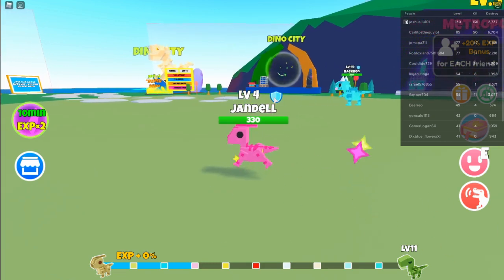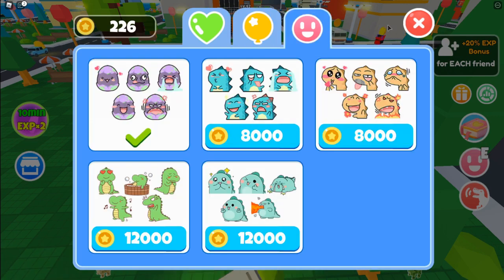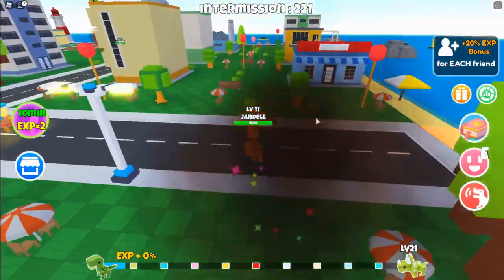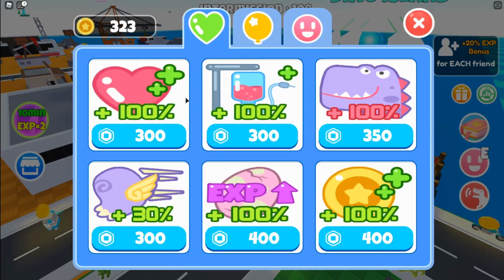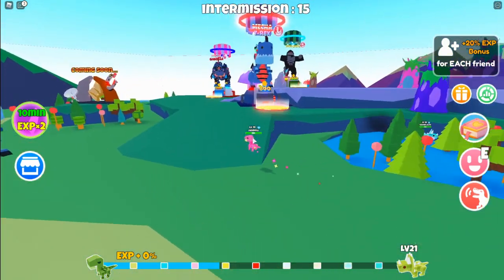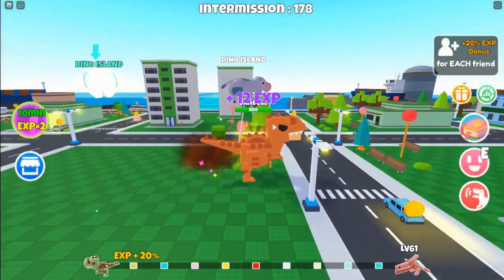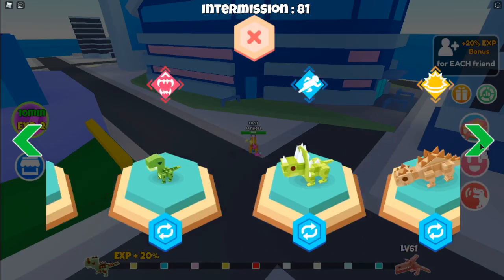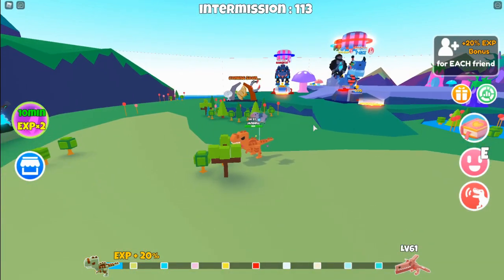Becoming a Dinosaur [Dinosaur City Simulator]